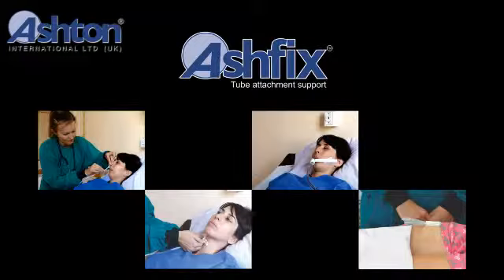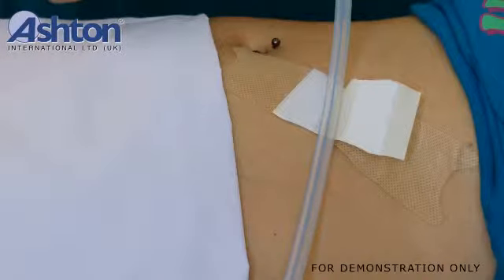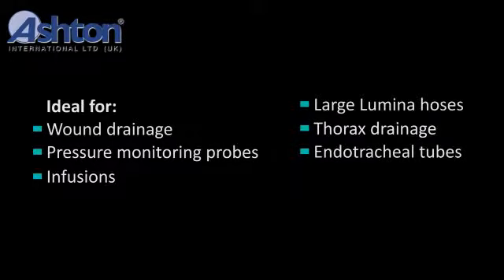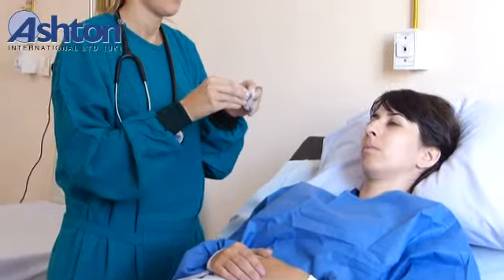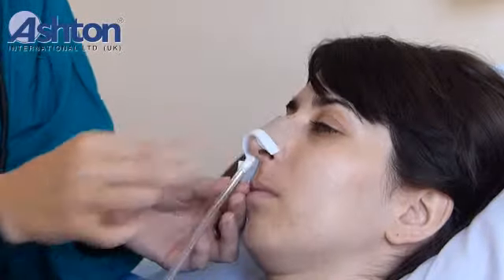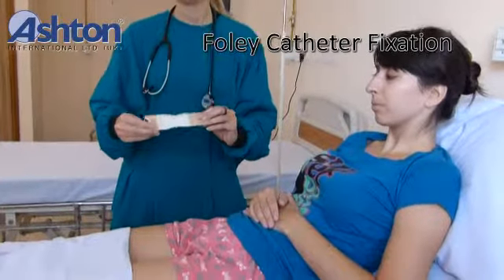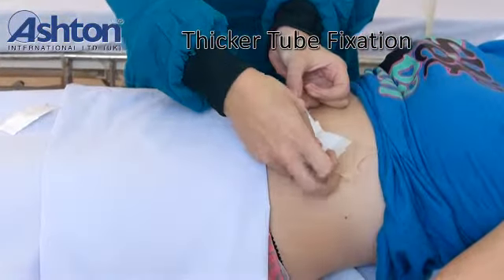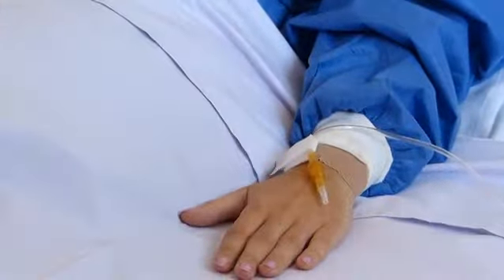ashton tube attachment support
Ashton Tube Attachment Support System